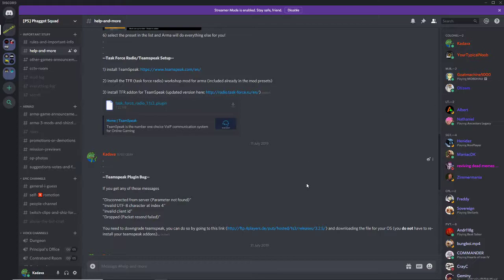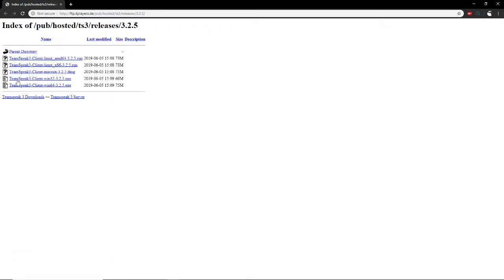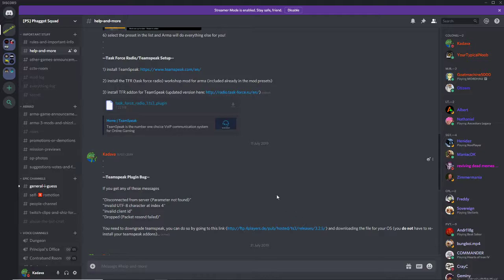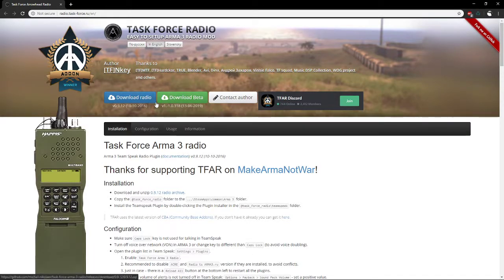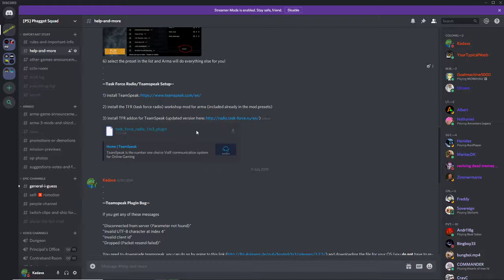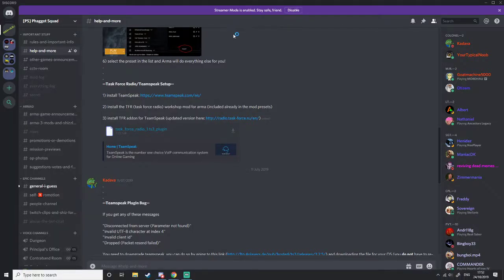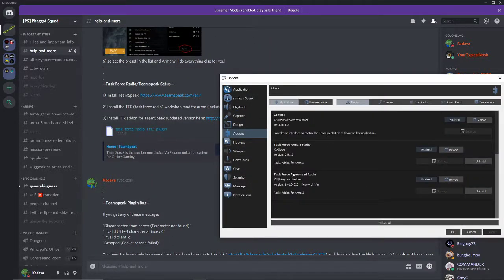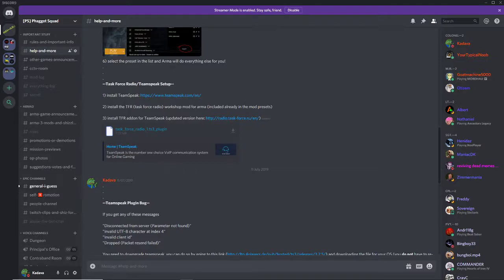Arma 3 how to install and implement task force radio for teamspeak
YOU ALSO NEED THE STEAM WORKSHOP MOD

showing you scrubs how to install tfr quickly